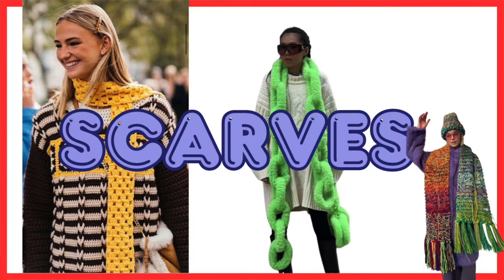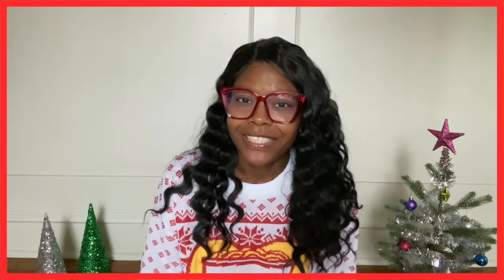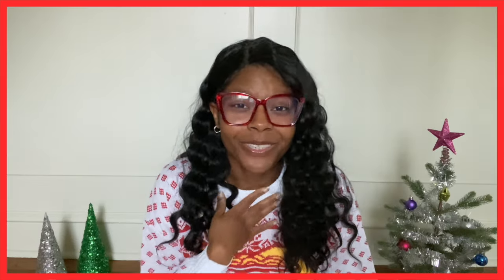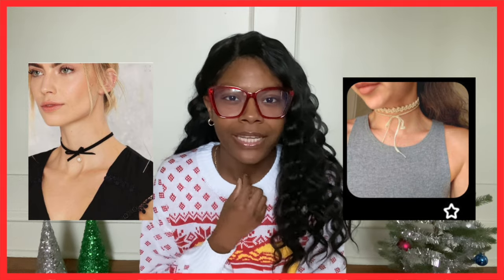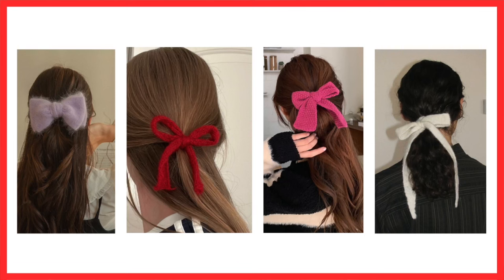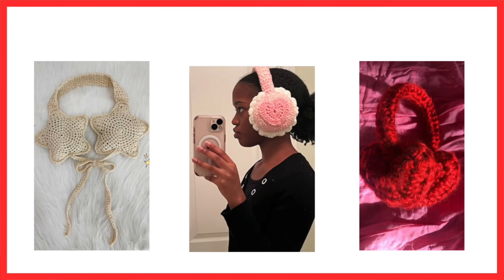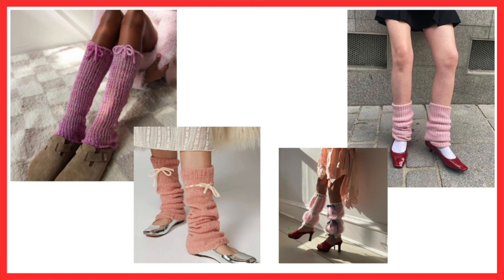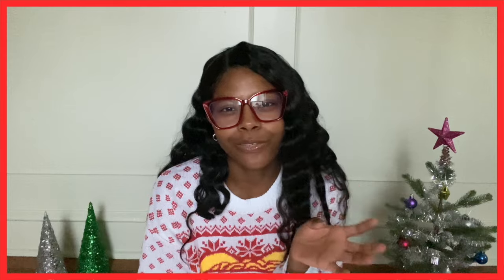10 Crochet Gift Ideas For Your Fashionable Friend | Holiday Gift Ideas 2023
I loving giving gifts, but some times it can be hard to think of something worth giving- especially when you are going to be MAKING the gift YOURSELF! But fear not, I have some cool ideas for you. Some new outlooks on old ideas and some new!

Time Stamps-
00:00 Intro
00:58 Scarfs
02:16 Hats
03:31 Scrunchies
04:27 Chokers
05:10 Collars
06:39 Hair Bows/Ribbon
07:44 Bags
08:13 Ear Warmers
09:16 Leg Warmers
10:08 Boleros/Sweaters
10:47 Bonus :)
11:40 Outro

Ear Warmers-

Leg Warmers-

Boleros/Sweaters-